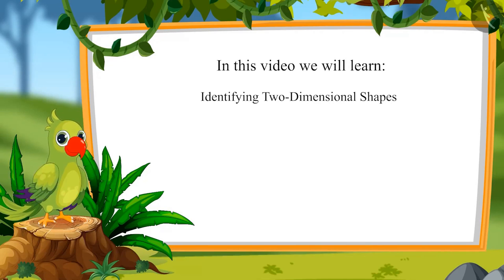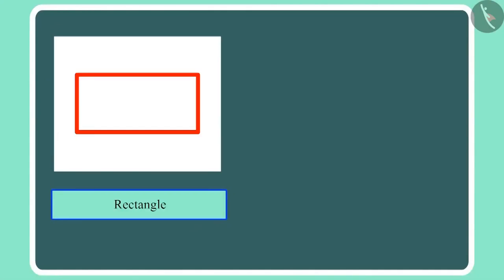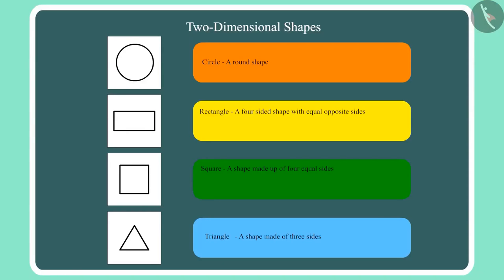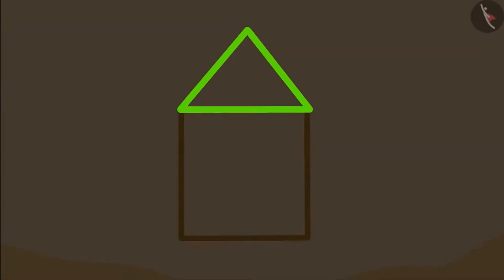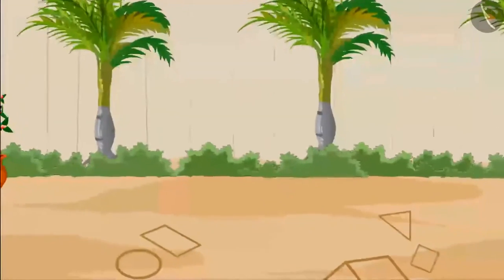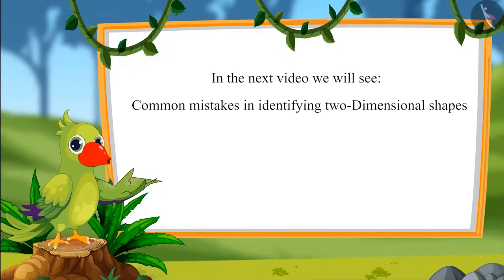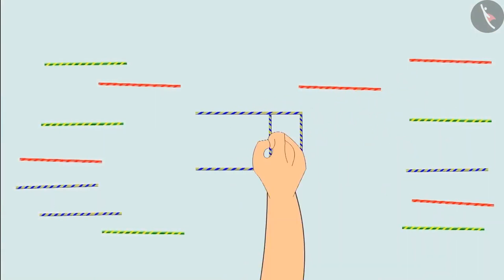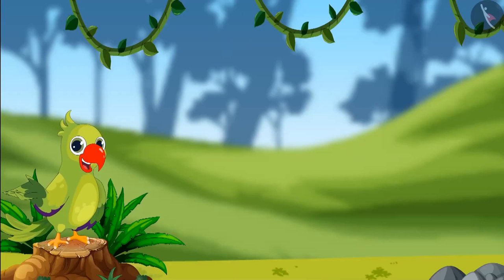Two dimensional shapes 2D Shapes | shapes for kids | shapes name for kids